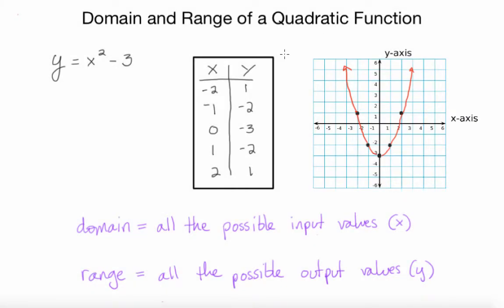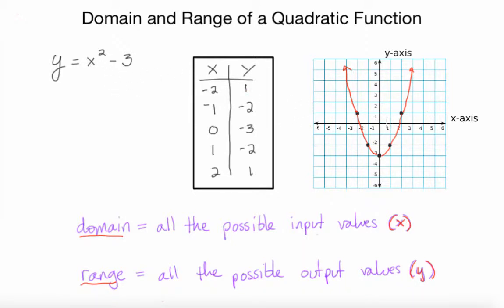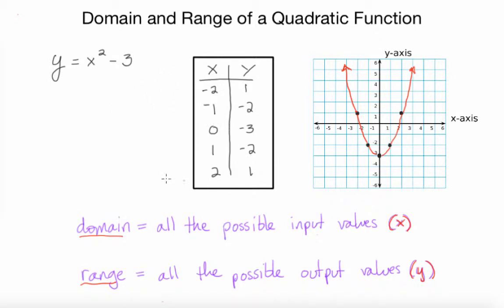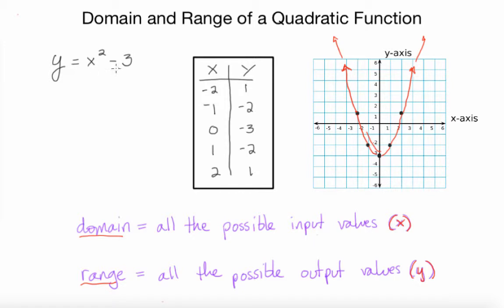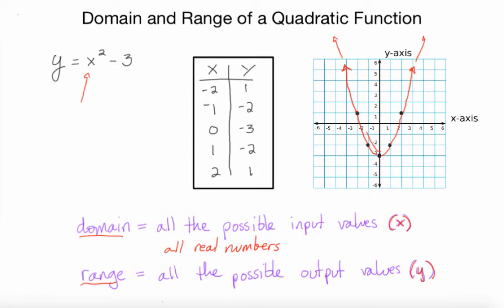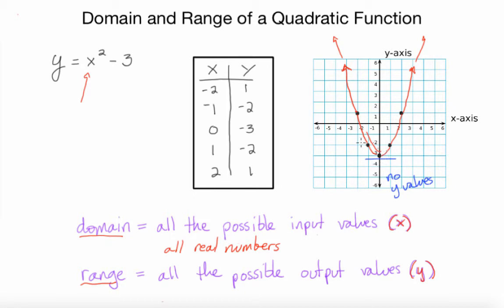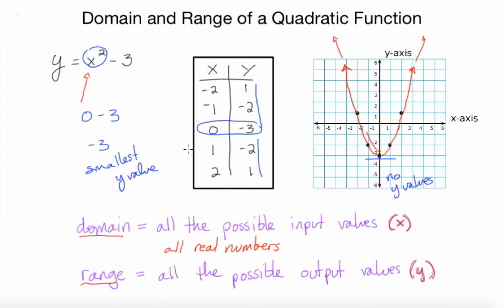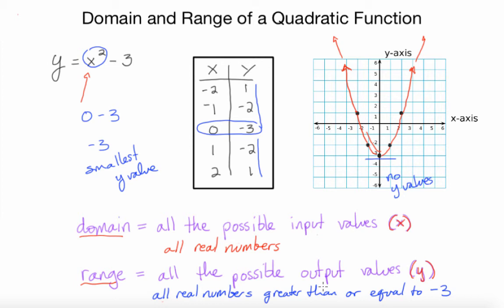Intro to Functions Lesson 7 Domain and Range of a Quadratic Function